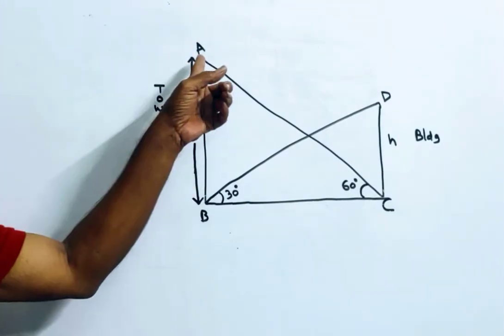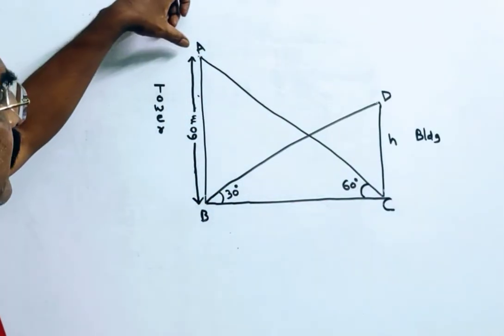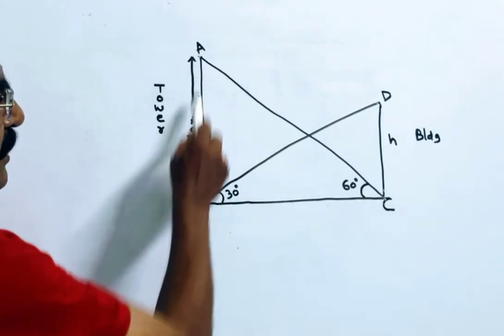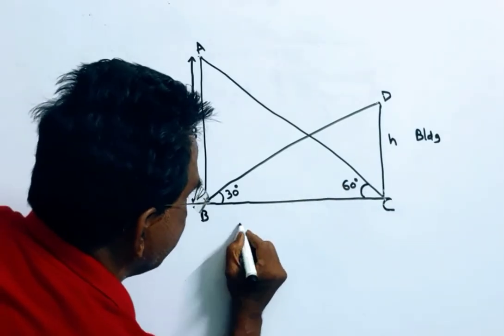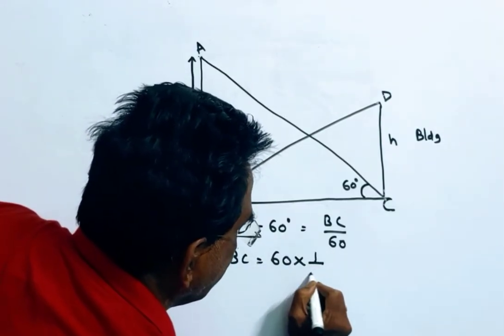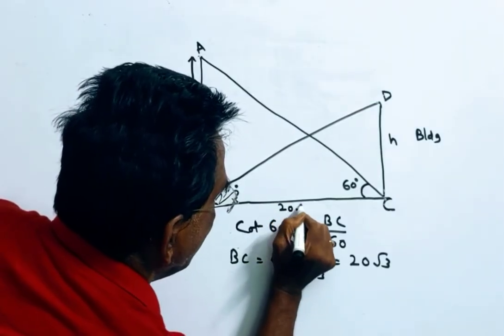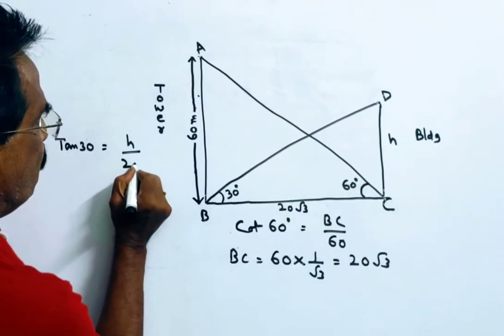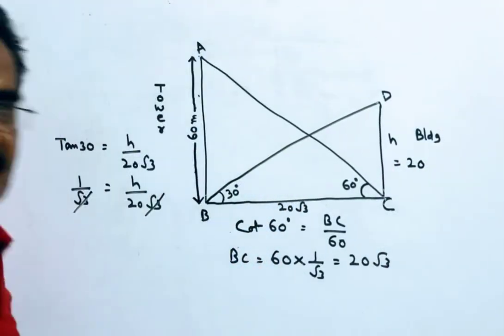The angle of elevation of the top of a building from the foot of the tower is 30° and the angle of